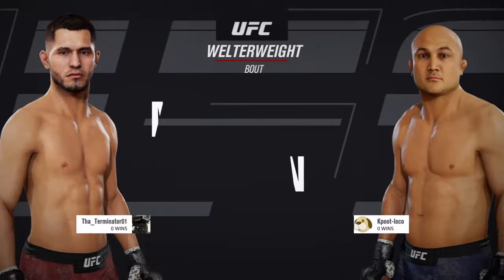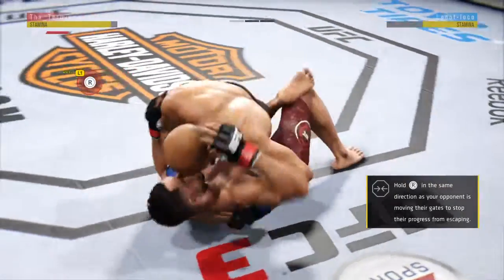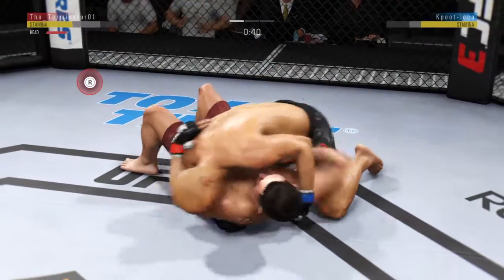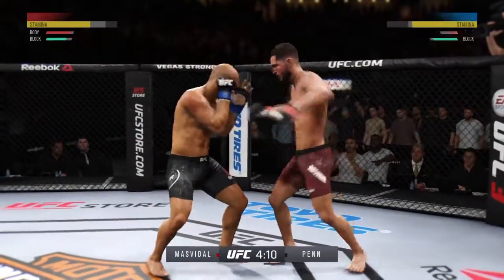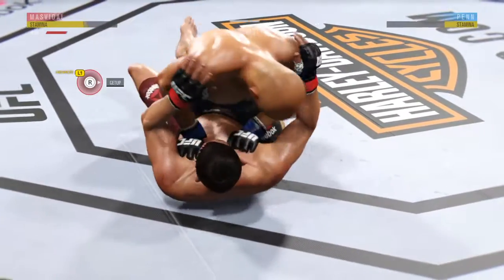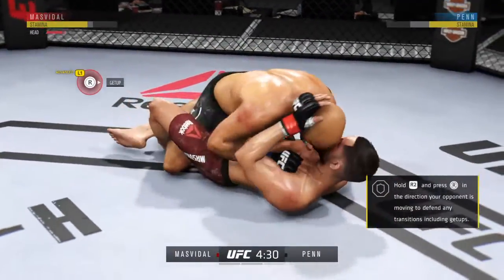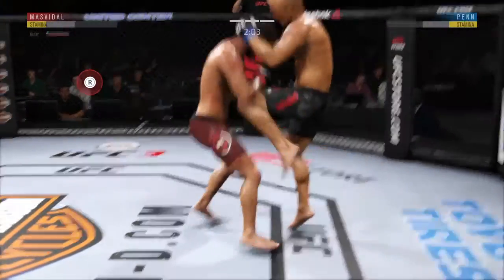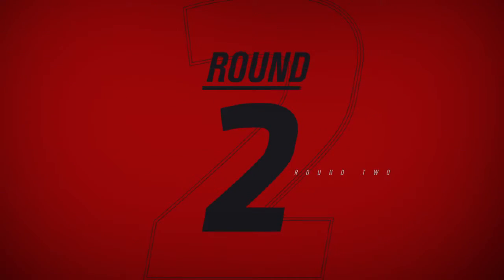TOUGH ONLINE RANKED FIGHT: Jorge Masvidal vs. BJ Penn